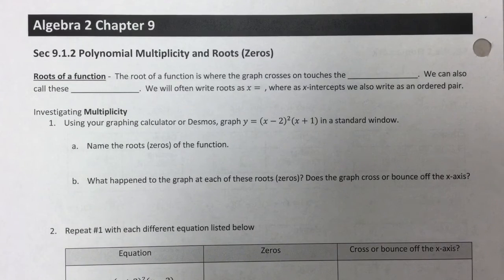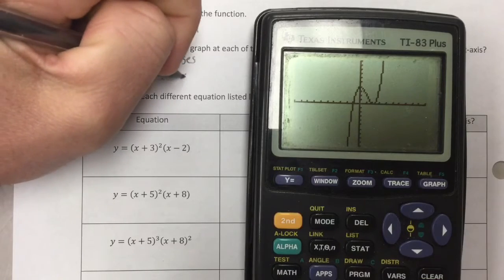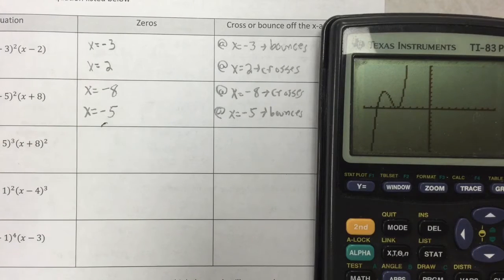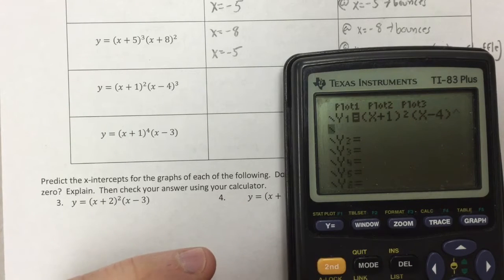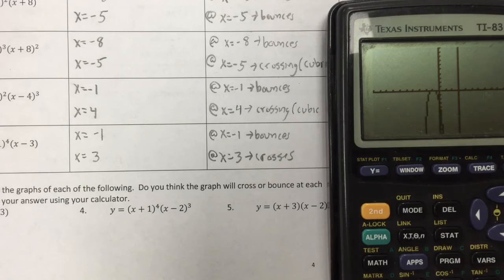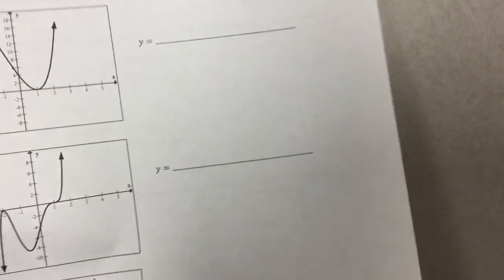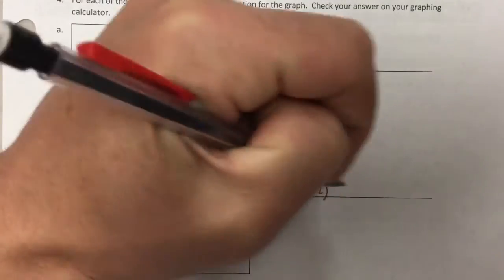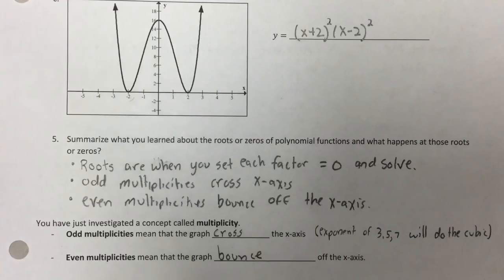Sec 9.1.2 Polynomial Multiplicity and Roots